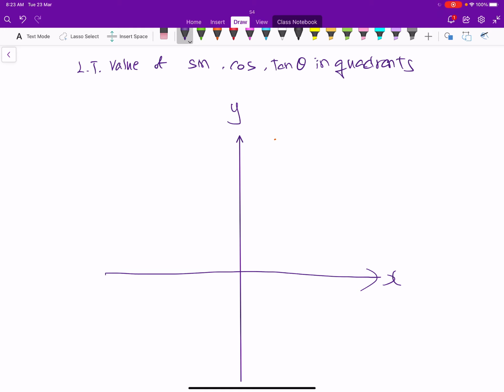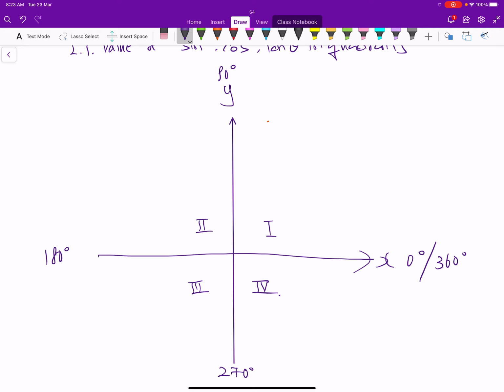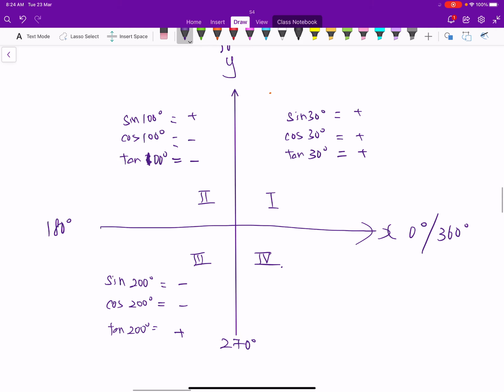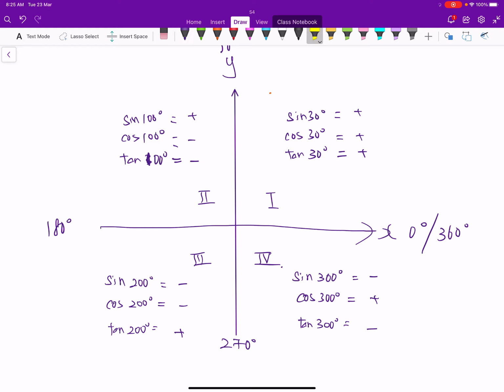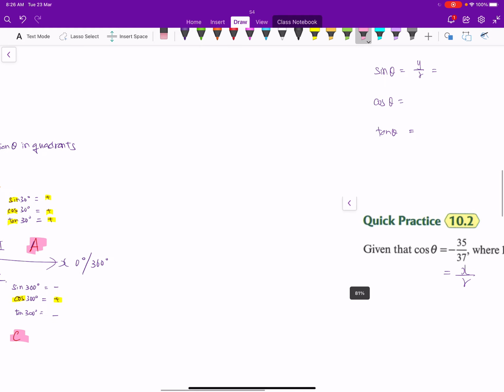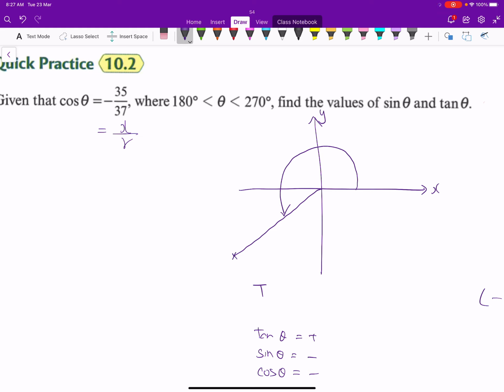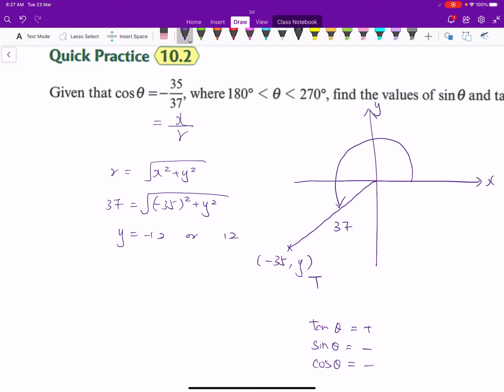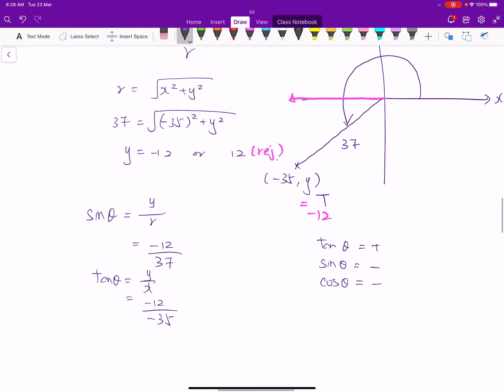23 March 2021